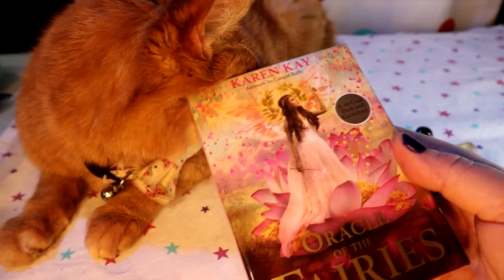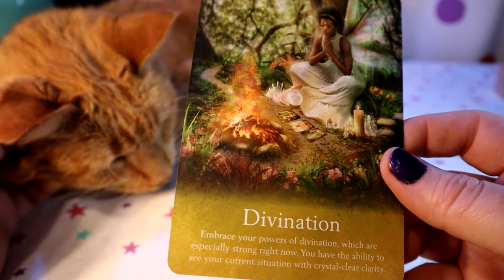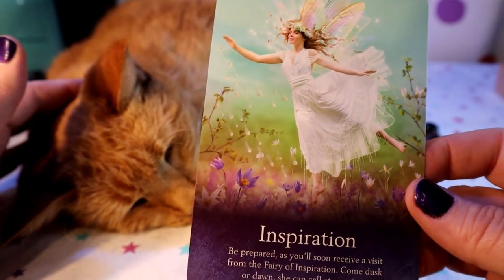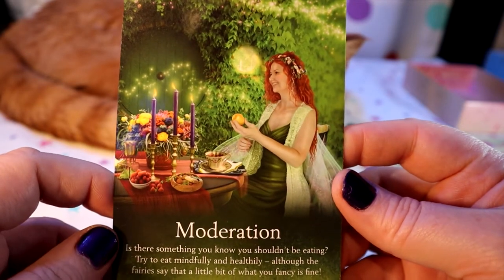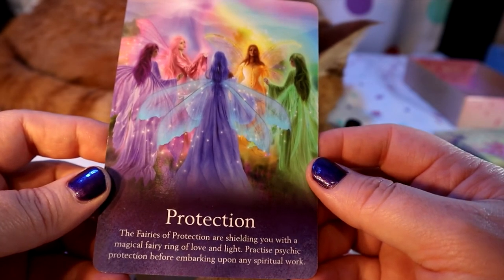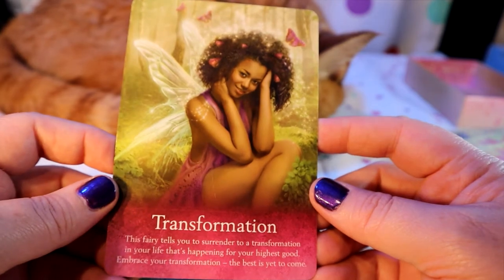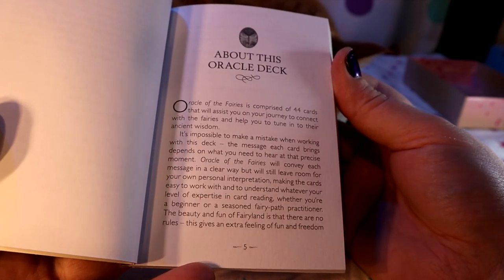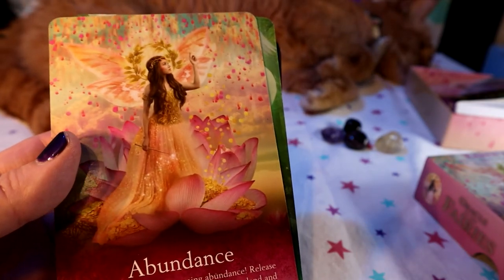Oracle of the Fairies ☆ Unboxing and Full Flip-Through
Today, we take a look at Oracle of the Fairies and my thoughts on it. This is a gorgeous deck with 44 glossy cards to resonate and guide you. I've absolutely loved working with this deck so far, and hope you like it too!

Chapter markers:

0:00 Intro
2:49 Flip-Through
17:23 Guidebook
20:43 Later Impressions
25:33 Outro
26:23 Toe Beans!

If you'd like to browse my wishlist or send me a tip, here's where you can do so

My name's Fuchsia and I love being creative! I like to knit and journal, and am learning a bunch of other crafts like candle making and cross stitch. Even in video games, I mostly play games that let me be creative and decorate my world. I'm a green witch and love to read books about witchcraft and share them with you, so look forward to a book review once a month and videos where I work on my Book of Shadows. I also LOVE Animal Crossing and have a separate channel just for all of that content!

I also stream regularly on Twitch, including Animal Crossing and crafts, so check out ↑ links  ↑ to see my stream info!